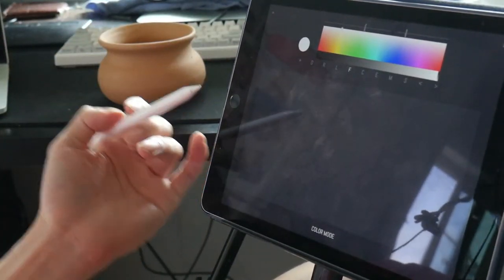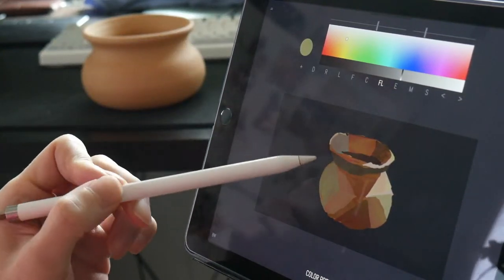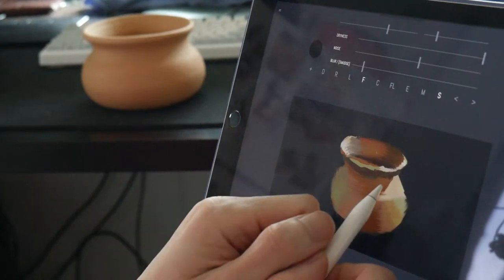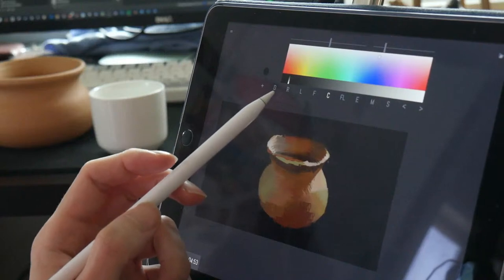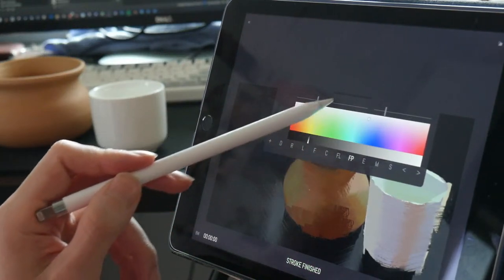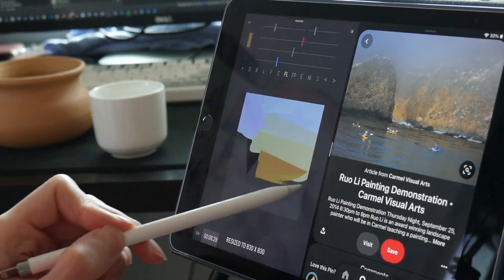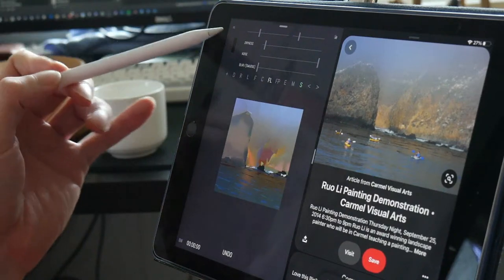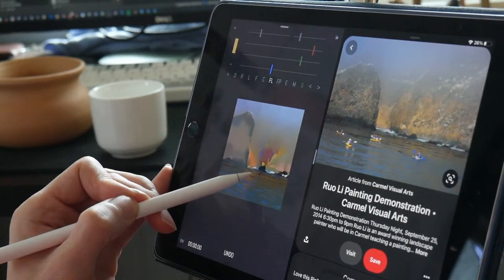PAINTING A CLAY POT on iPad with HEAVYPAINT app!